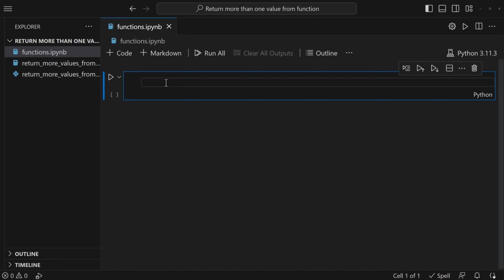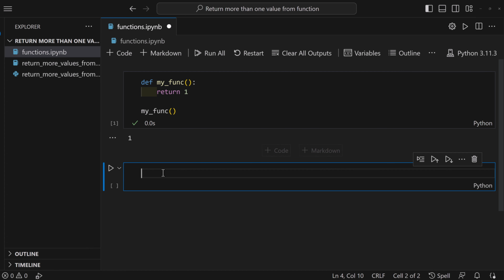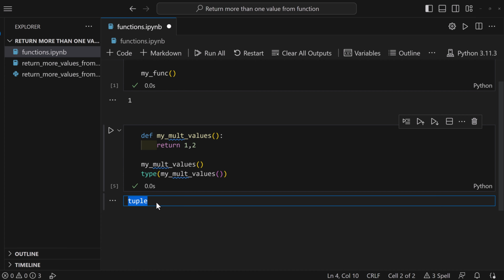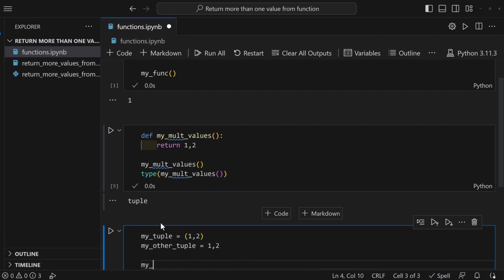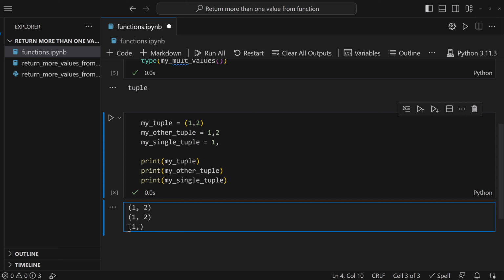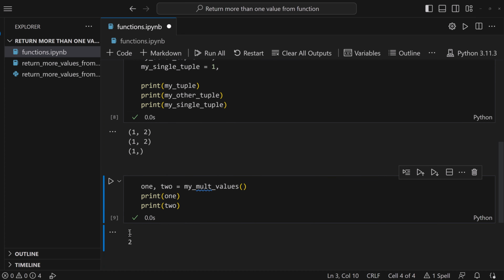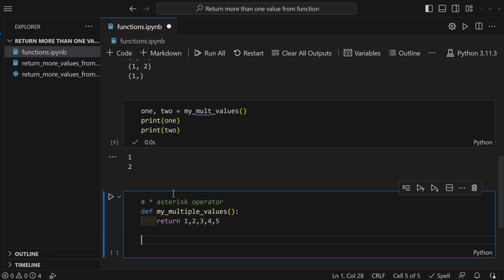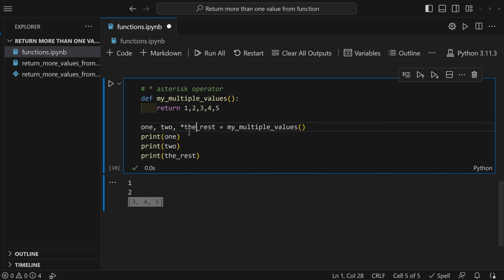Looking for a way to return more than one value from a Python function?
To return more than one value from a function in Python is impossible. What do you mean? What are you saying?

A python function always returns one value. A value is an object, and a function returns only one value. However, since the function returns an object, you decide what that object contains!